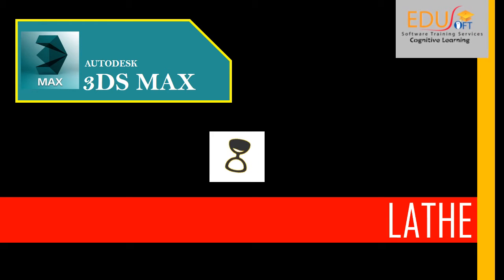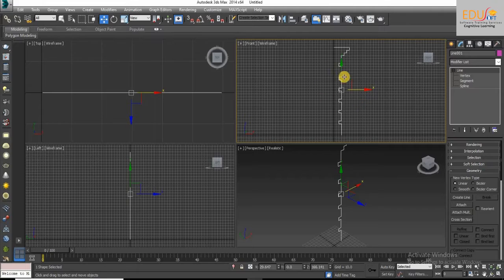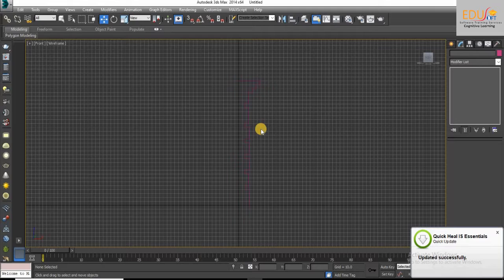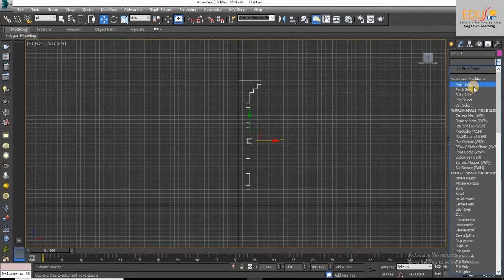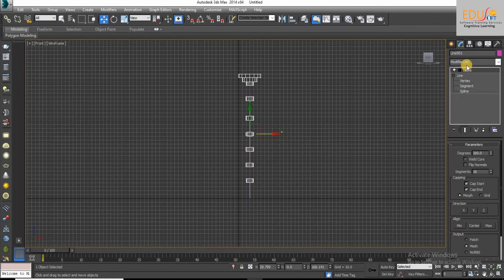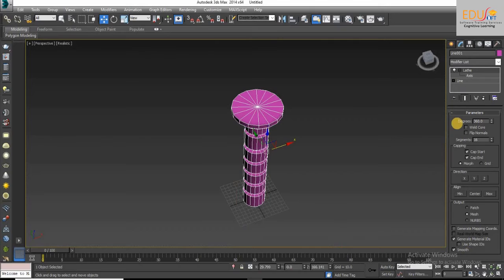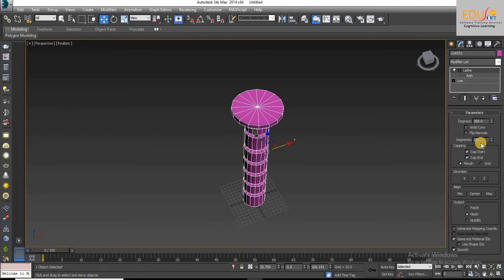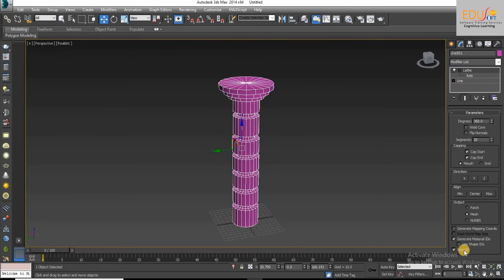Intermediate tutorial for 3Ds Max: How to use LATHE tool in 3Ds Max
Lathe creates a 3D object by rotating a shape about an axis.